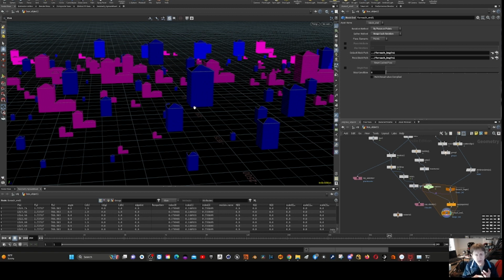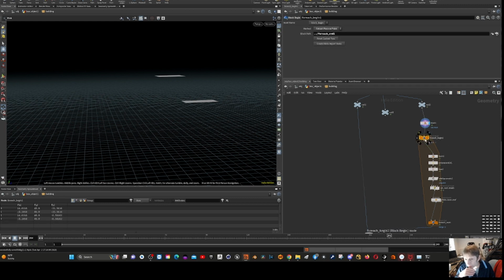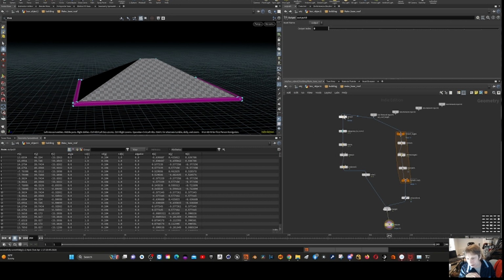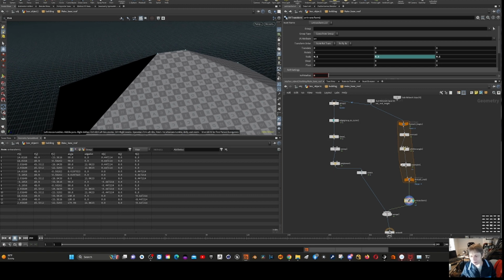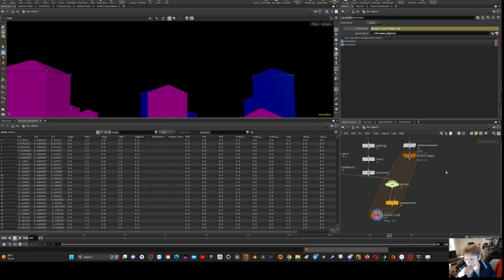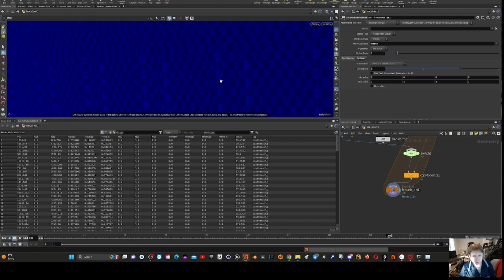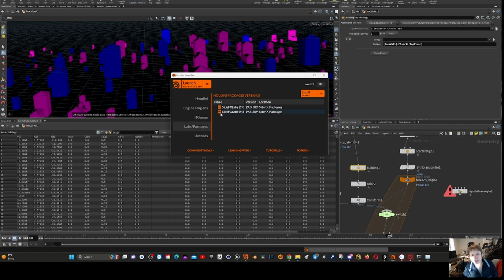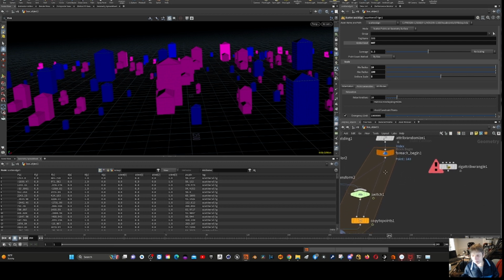Make a city (and add a roof)...more on the Houdini building generator.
In this video we add roofs to our building and enhance what we did last week with a single “box” building to create a “city” with multiple types of buildings (in this case two.)

The roof setup comes from this video from the same series we talked about last week I made the pitch a little less aggressive but the principles are the same.

Finally we discuss the status of using the Houdini Engine plugin in UE 5.1 with the building generator tools..

NOTE on the point method.   I did some further research (created an empty switch node to see what it says when you try to use the method).   It is point(path to the surface node,point number,attribute, index - current position in multi-part attribute) so point(-1,0,”index”,0) means n/a for the path to the surface node, point number 0,”index” attribute (on that surface point but in our case just our defined attribute), first part of attribute)
  A surface node is the node that defines the geometry…since we’re looking at an attribute we created, not a surface, -1 most likely means “not applicable”.